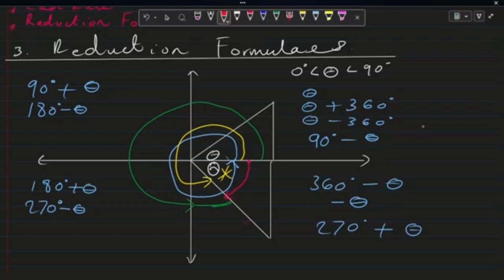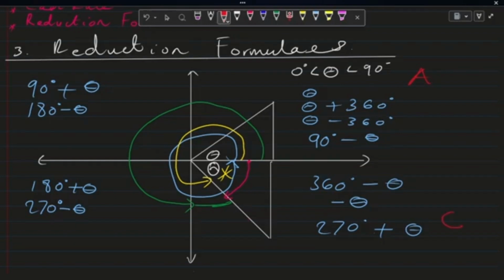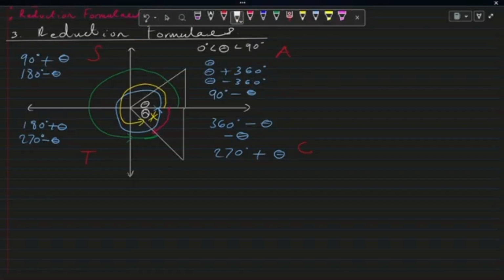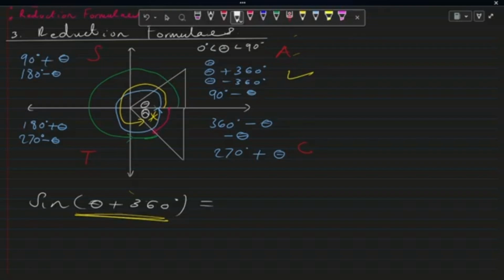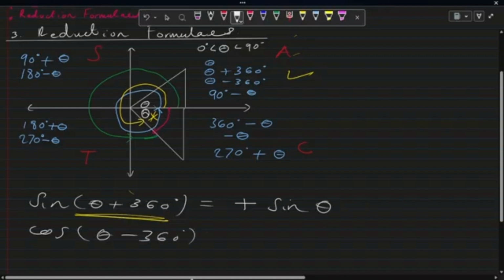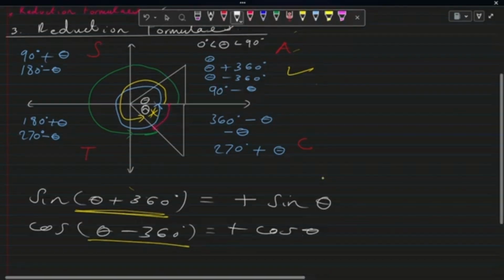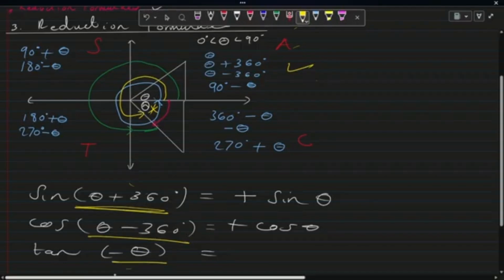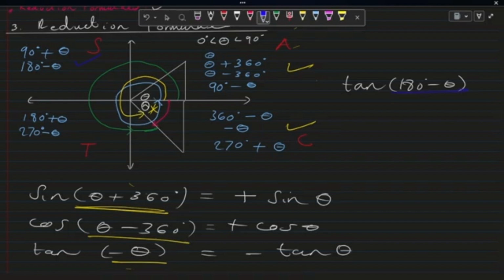Applications of the Reduction Formulas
In this session we conclude the derivations of all reduction formulas. We show and explain the relationship between the Reduction Formulas and the Cast Rule...We also apply these rules in exam questions to demonstrate its usefulness.